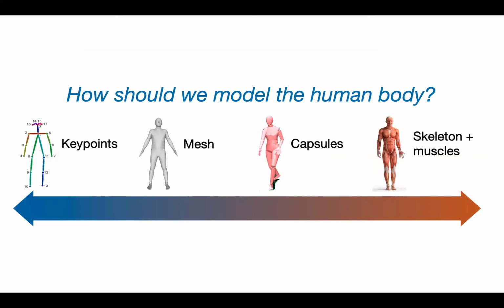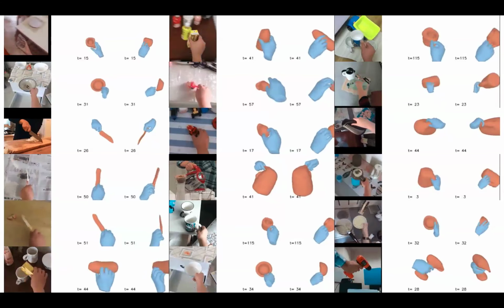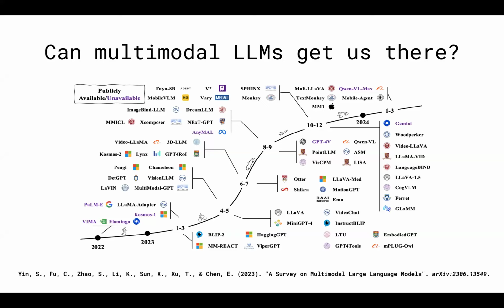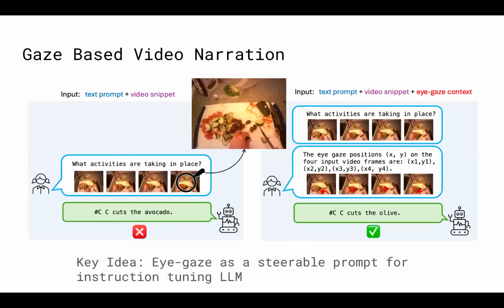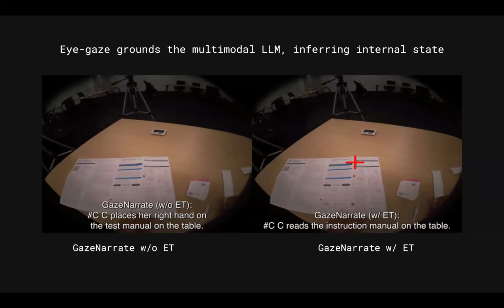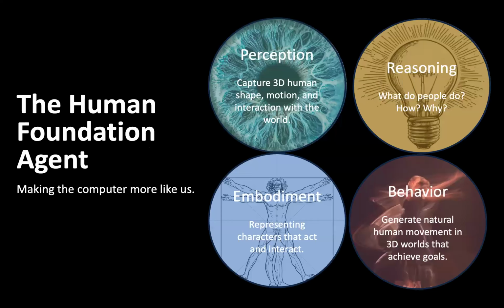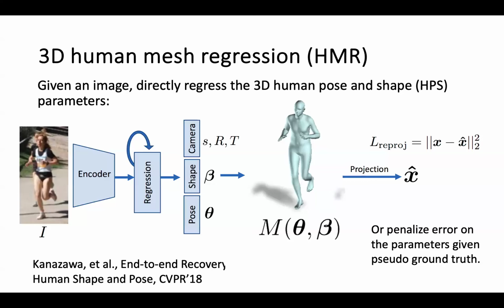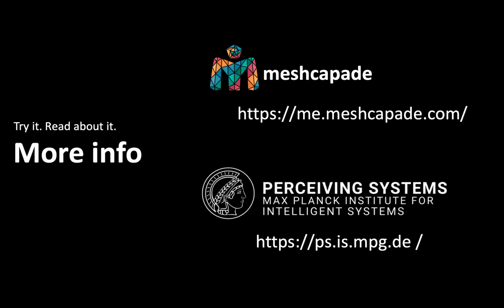23604 New Challenges in 3D Human Understanding